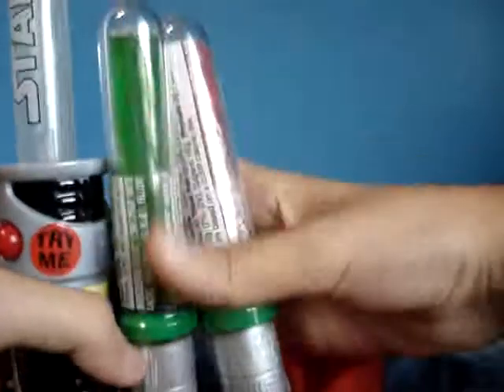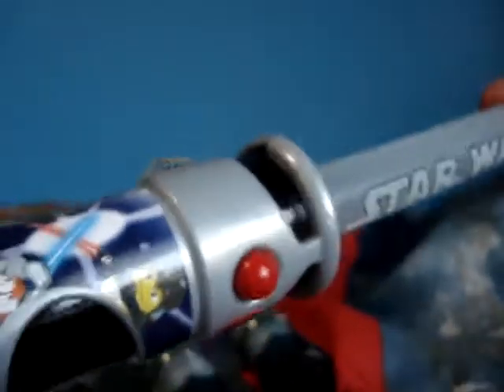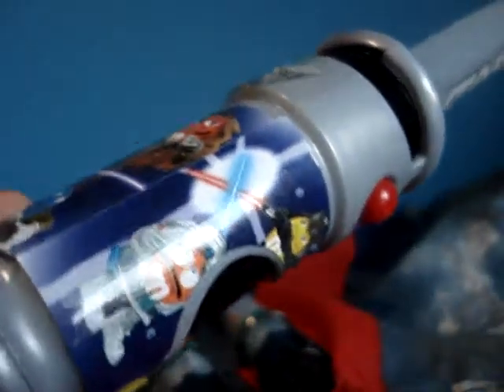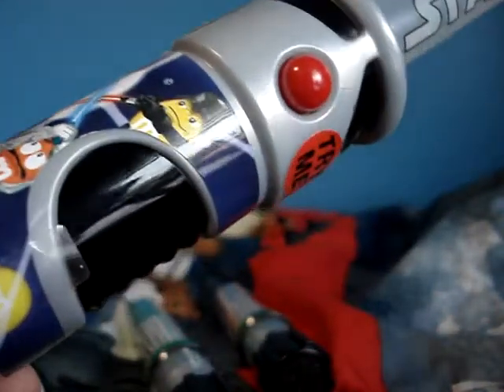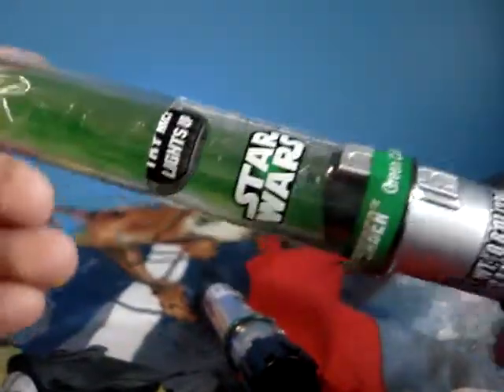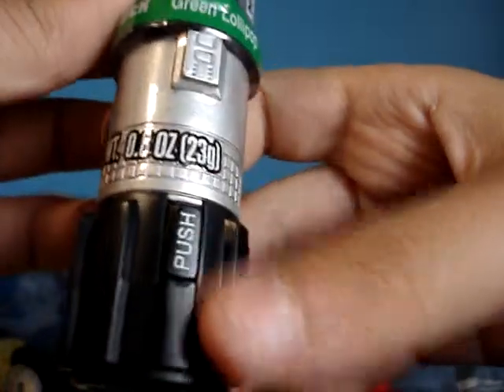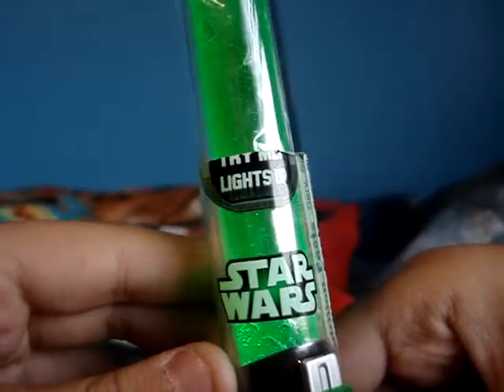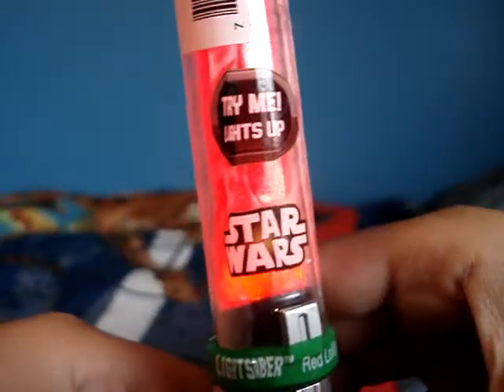my star wars candy haul